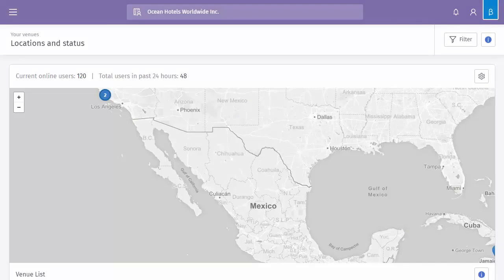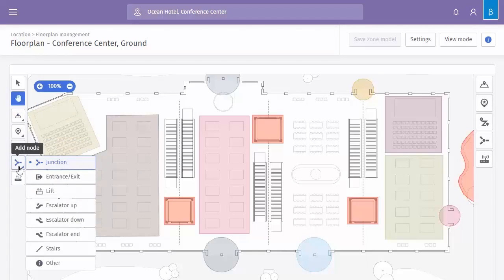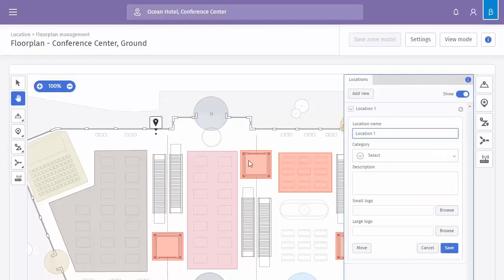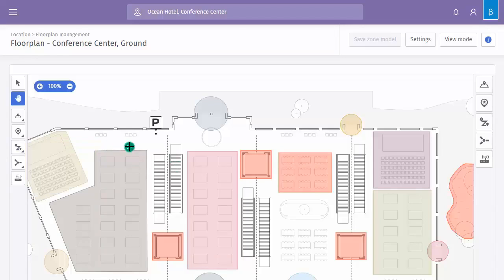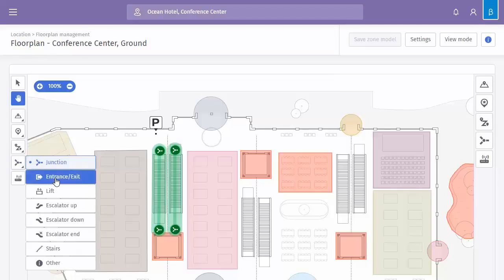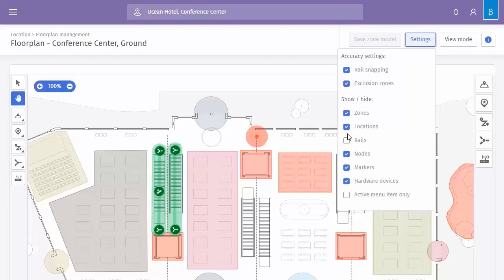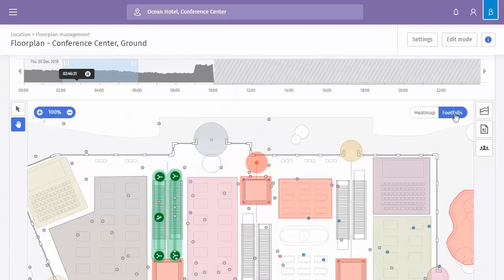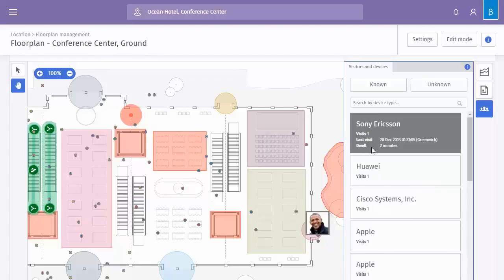Floorplan Management UK